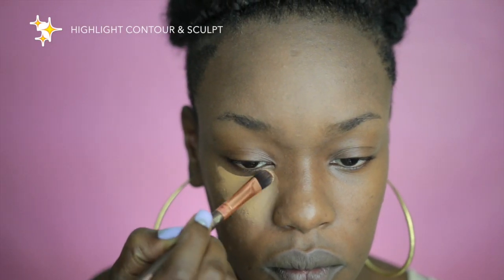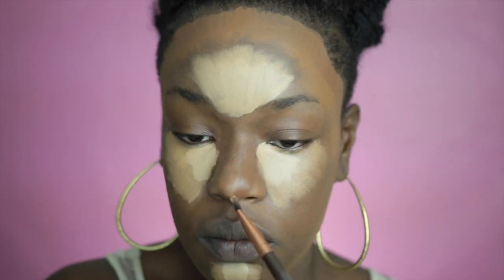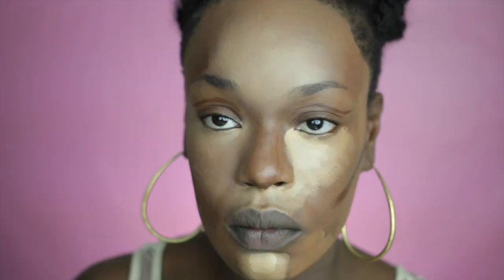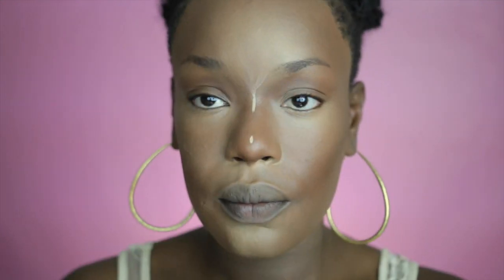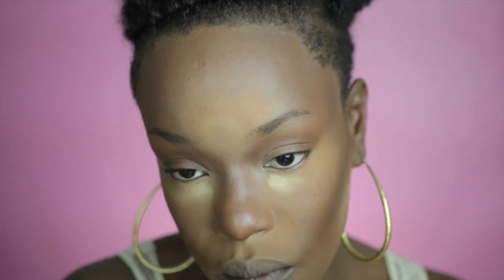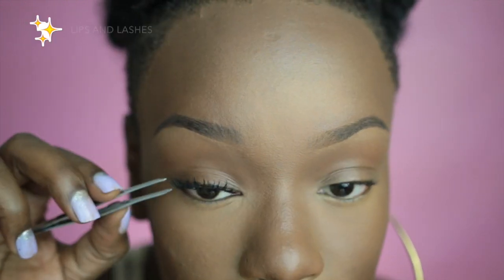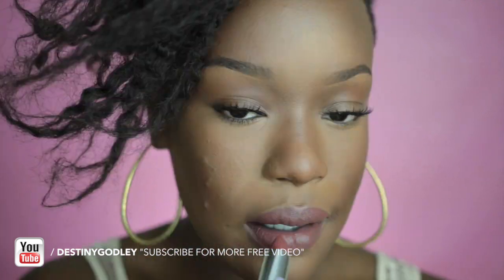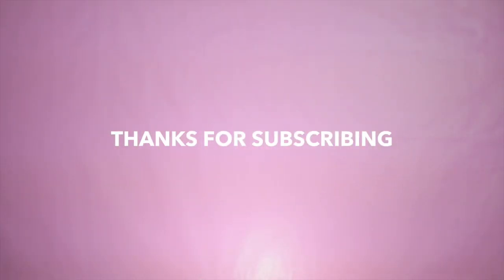*NEW* SUPER BEAT | FULL FACE Pretty Girl GLAM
SUPER BEAT |  FULL FACE Pretty Girl GLAM

Linked in | Destiny Godley
SNAP Chat | @DestinyGodley